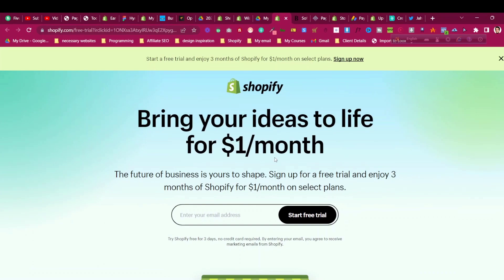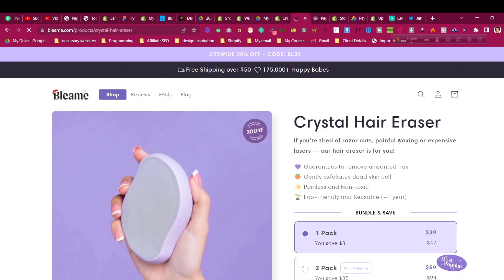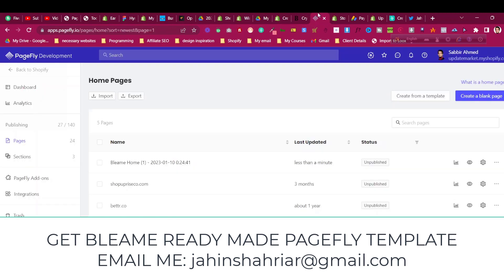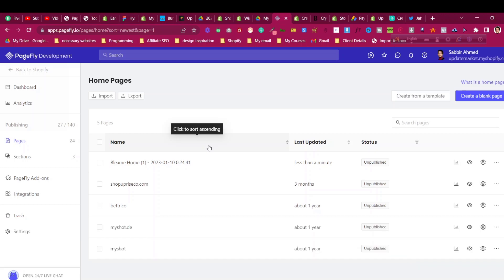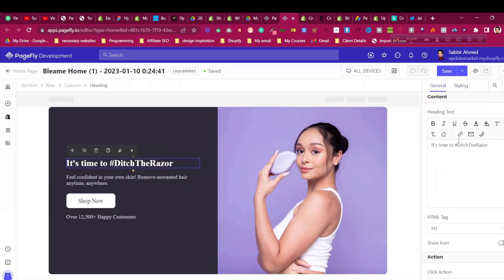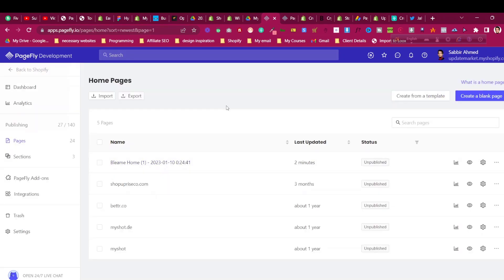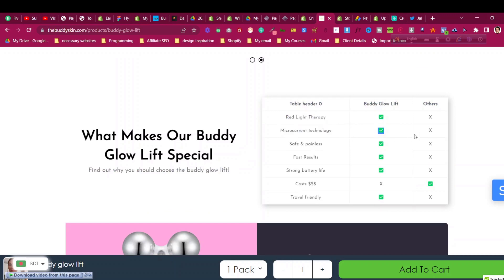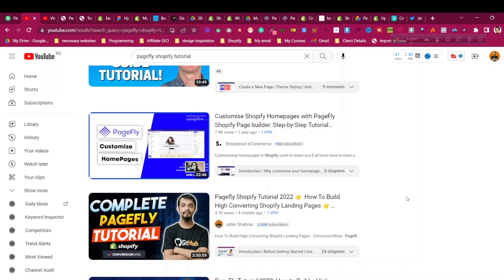How to Clone Bleame Shopify Store Theme 👉 Best Shopify One Product Store Theme